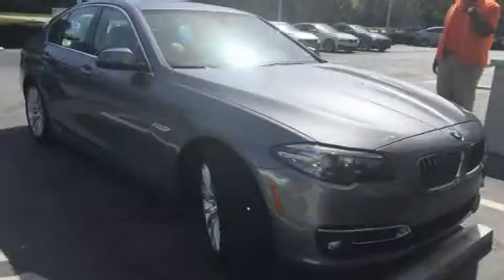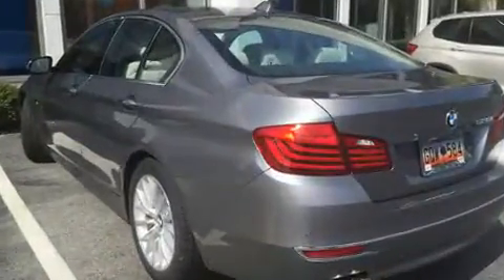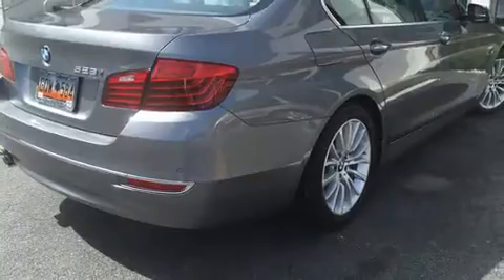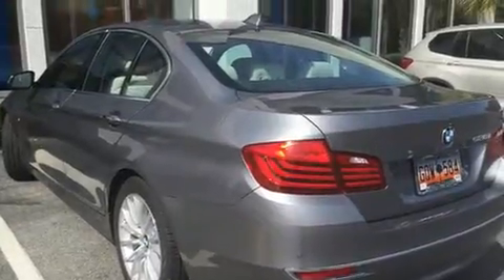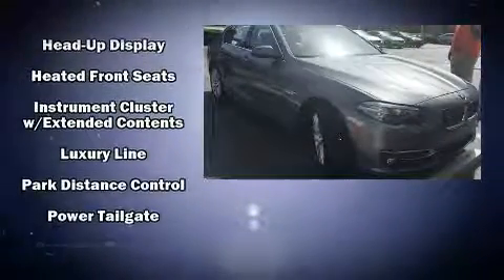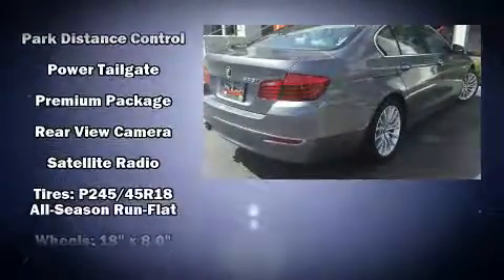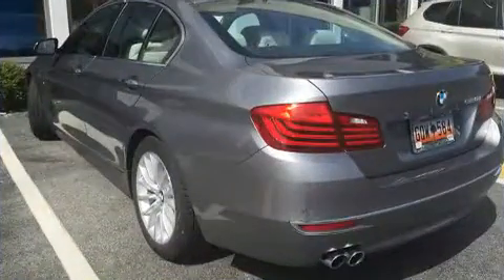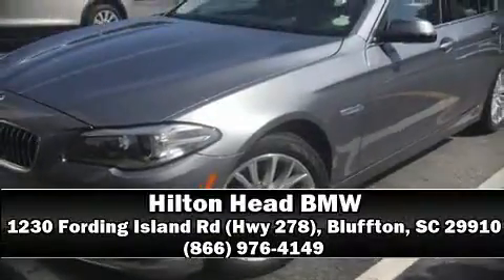2015 BMW 5 Series 528i in Bluffton, SC 29910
1230 Fording Island Rd (Hwy 278)

You can expect a lot from the 2015 BMW 528i. This 4 door, 5 passenger sedan has not yet reached the 20,000 mile mark! Smooth gearshifts are achieved thanks to the efficient 4 cylinder engine, providing a spirited, yet composed ride and drive. Turbocharger technology provides forced air induction, enhancing performance while preserving fuel economy. BMW prioritized practicality, efficiency, and style by including: leather upholstery, power trunk closing assist, a tachometer, variably intermittent wipers, a built-in garage door transmitter, cruise control, and the power moon roof opens up the cabin to the natural environment. Everything is where it ought to be, from the dashboard controls to the door locks and window controls. The unique heads-up display projects vehicle information onto the windshield, including speed, gear selection and engine speed. Drivers benefit by not having to take their eyes off the road. With high intensity discharge headlights illuminating your path, you'll always appreciate maximum visibility. Curtain airbags combine with standard stability control in creating a comprehensive safety network. Our knowledgeable sales staff is available to answer any questions that you might have. They'll work with you to find the right vehicle at a price you can afford.